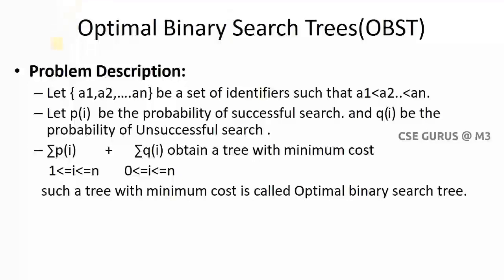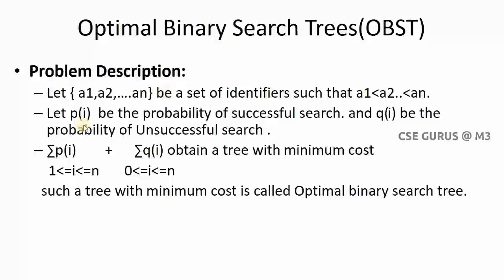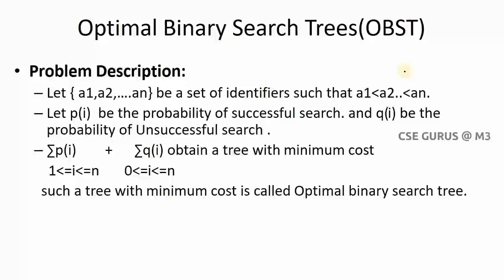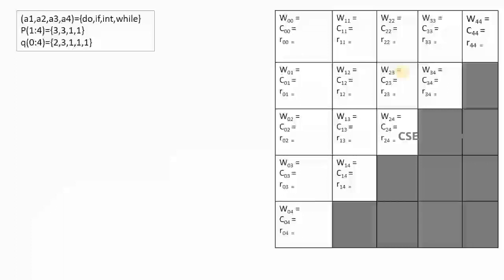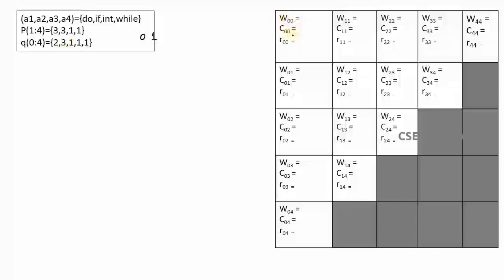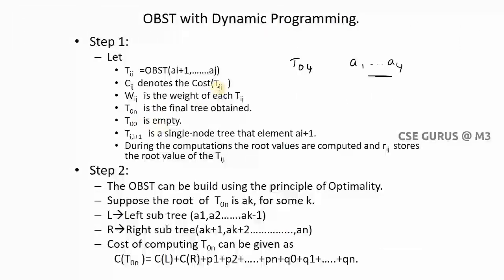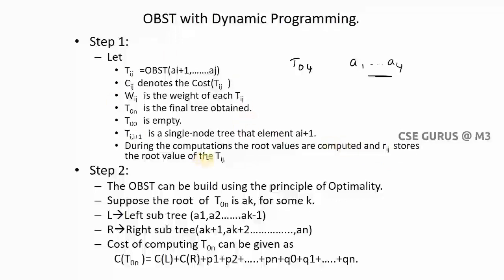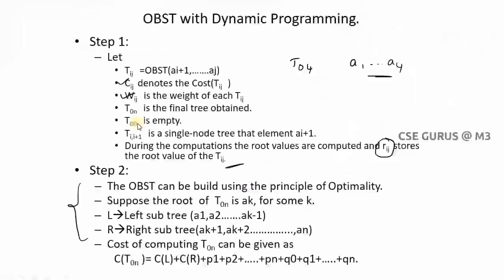31. Optimal Binary Search Tree problem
This video explains Optimal Binary search tree problem.

This video explains 5 Mcq's with explanation related to Concepts in C .